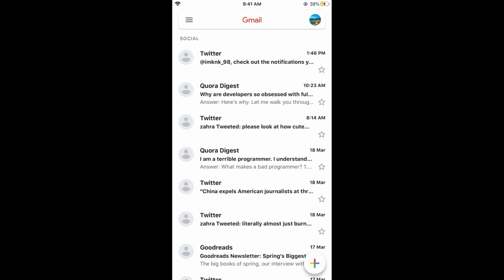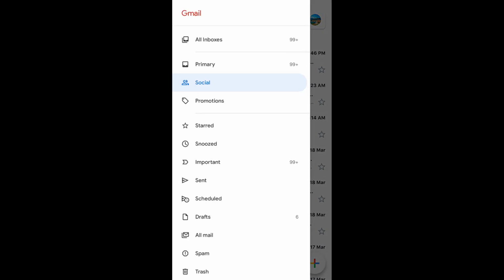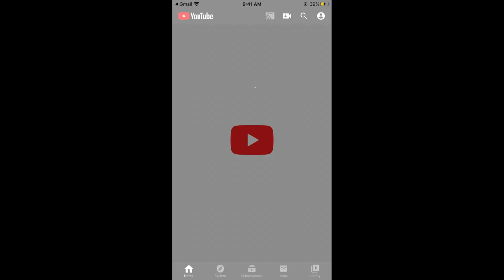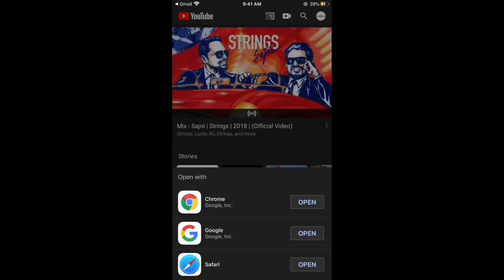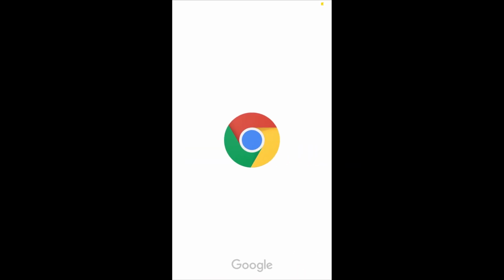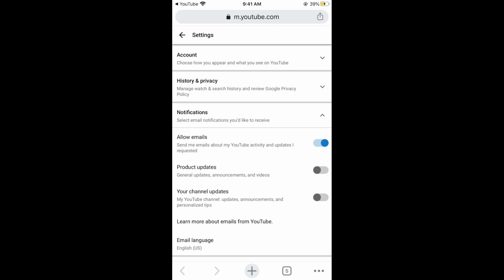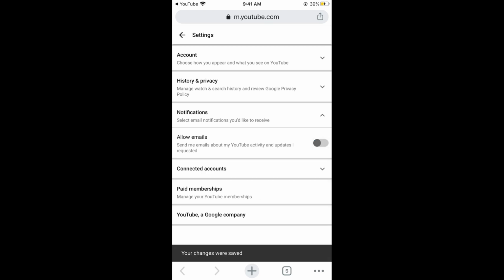How to Stop YouTube Emails on iPhone (2020)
Learn How to Stop YouTube Emails on iPhone. It is quite easy to stop youtube emails on iPhone devices, follow this tutorial.

0:00 Intro
0:04 How to Stop YouTube Emails on iPhone